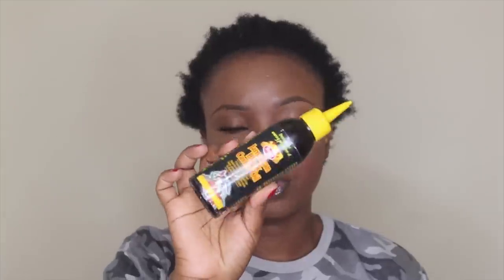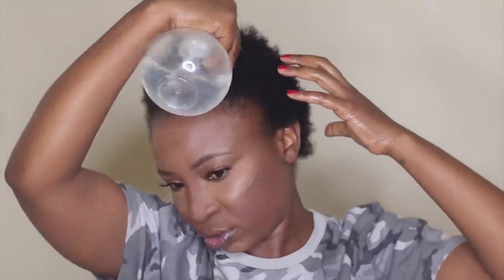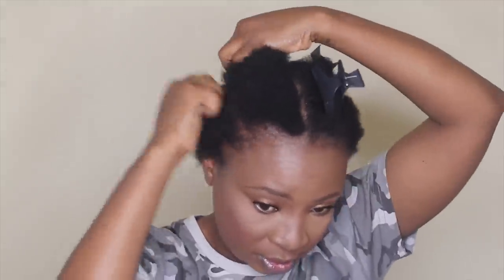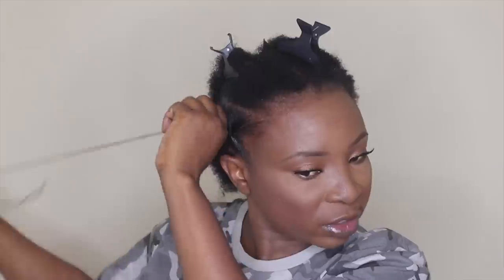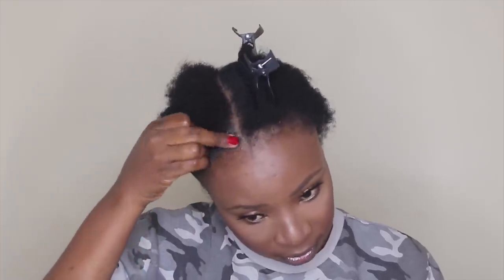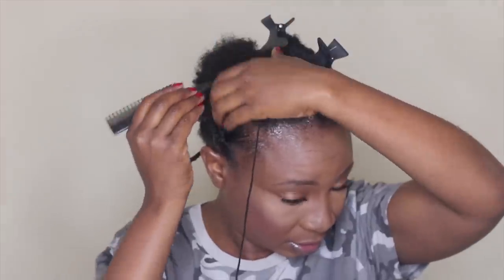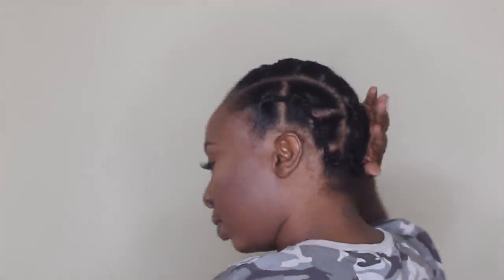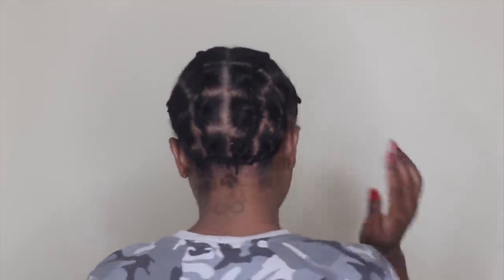HOW TO | BASIC AFRICAN THREADING METHOD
S N A P C H A T: Tondiephophi
T W I T T E R : Tondiephophi
I N S T A G R A M: Tondiephophi

PRODUCTS USED:
Jamaican Black Custer oil
Afri True polishing serum

PREVIOUSE VIDEOS:

How To | Crochet Half Up Half Down on Short Natural Hair
How To | Braidless Crochet High Puff on Short Natural Hair No Cornrows | Soft Dreads

FILMING TOOLS:
Ringlight - Neewer